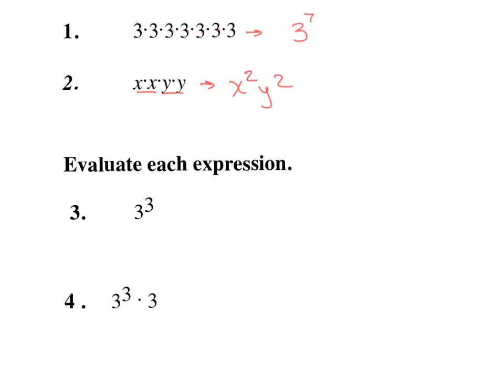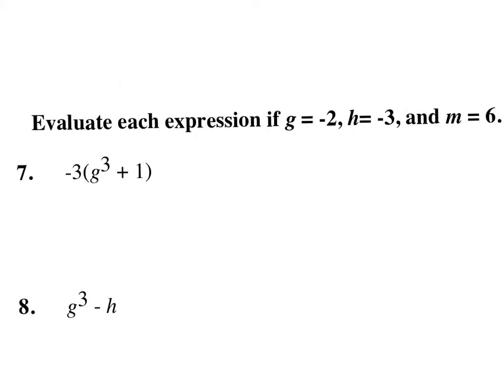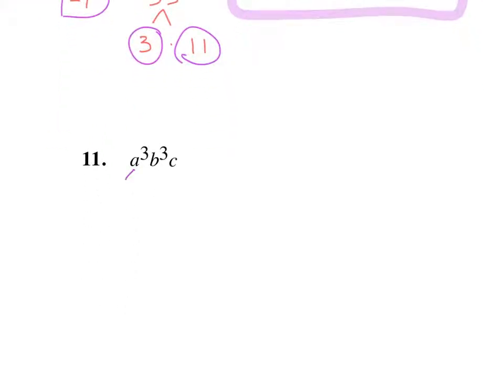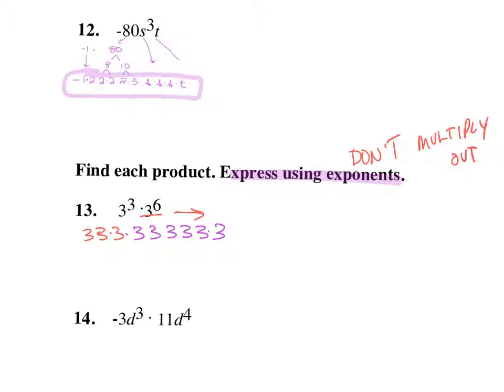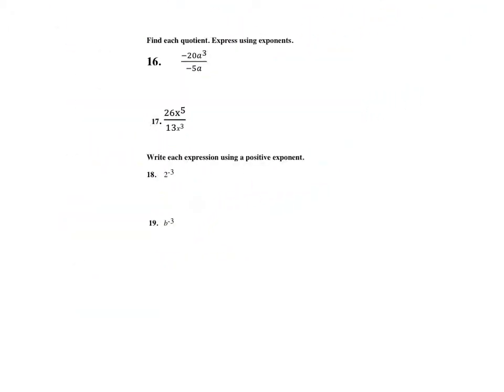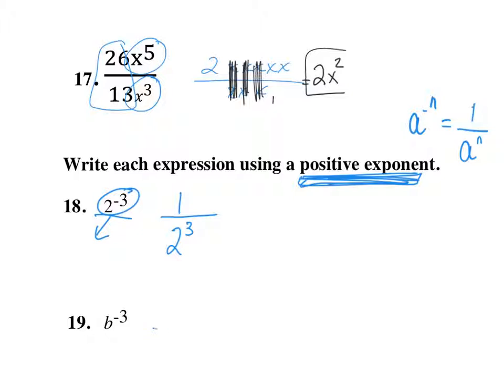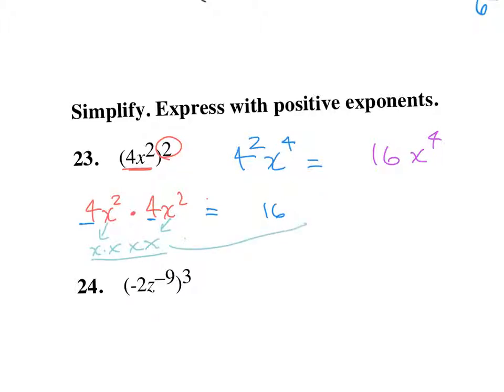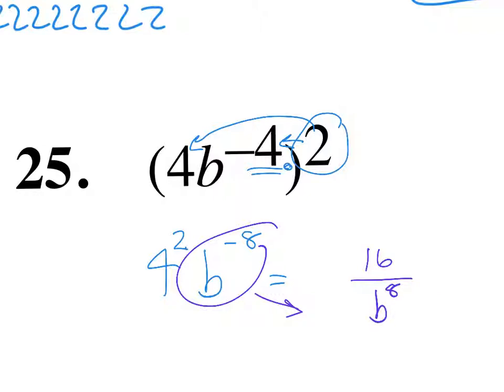Pre Algebra REVIEW for S7.1 EXPONENTS test